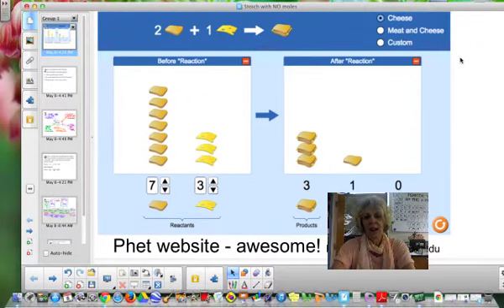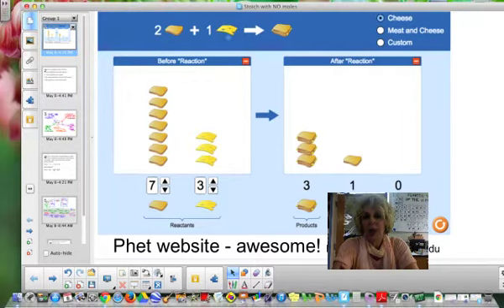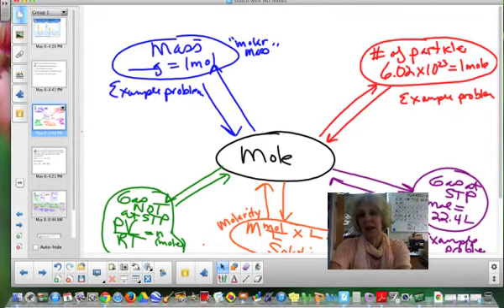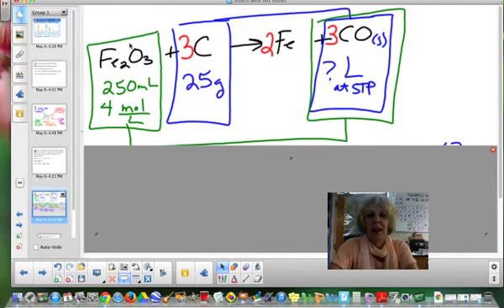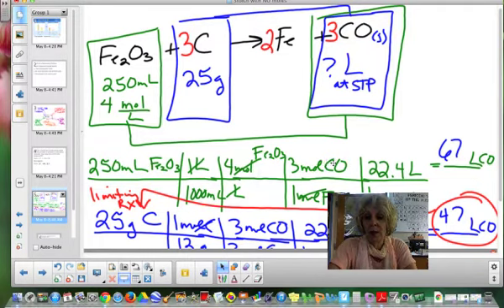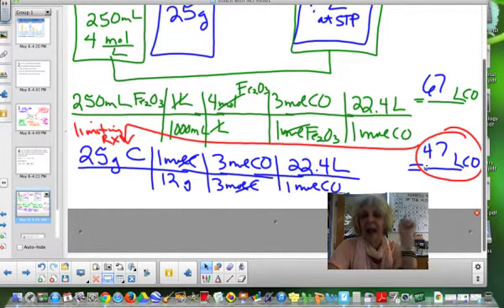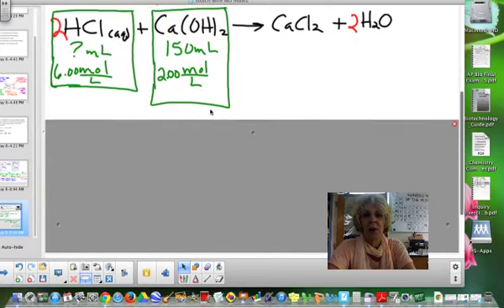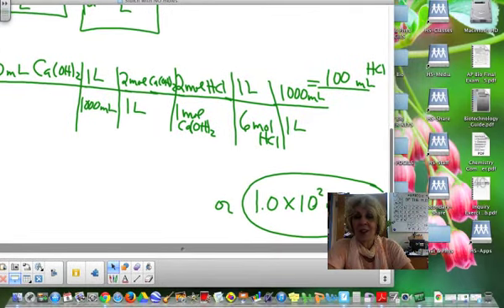How to do a Stoich problem screencast